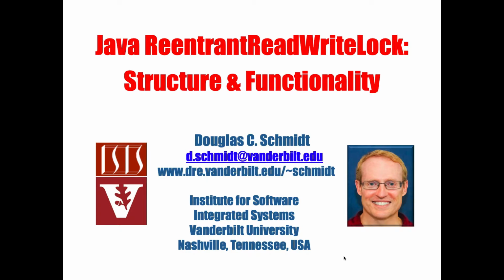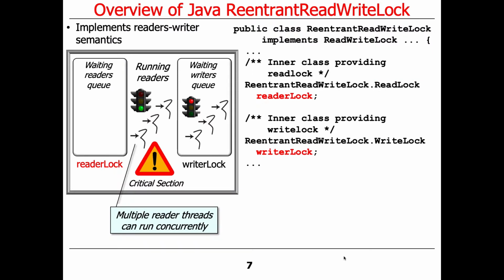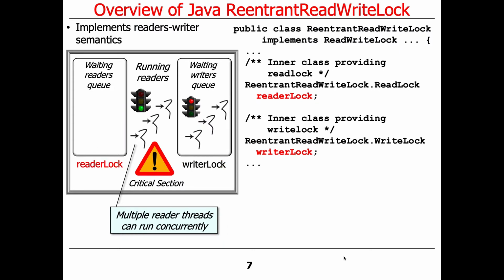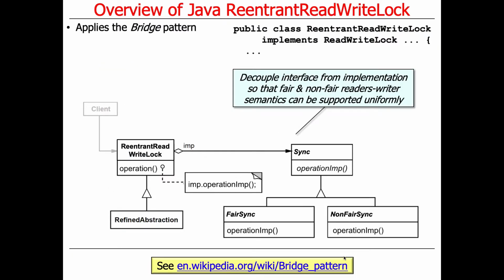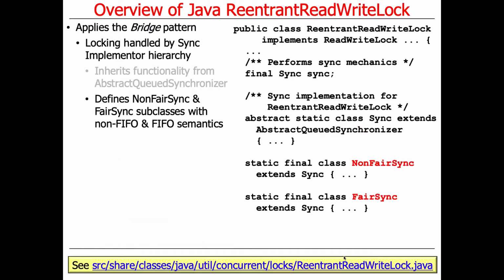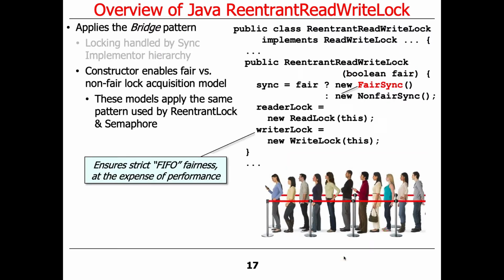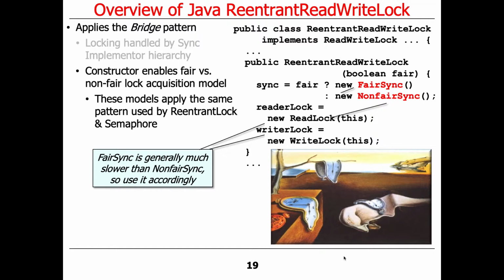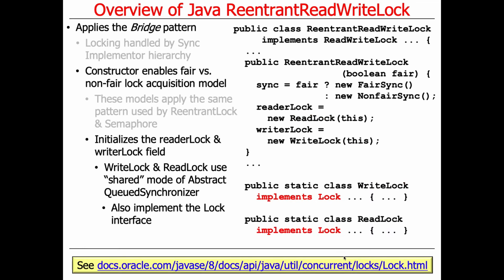Java ReentrantReadWriteLock (Part 1)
This video describes the structure and functionality of the Java ReentrantReadWrite:Lock class.